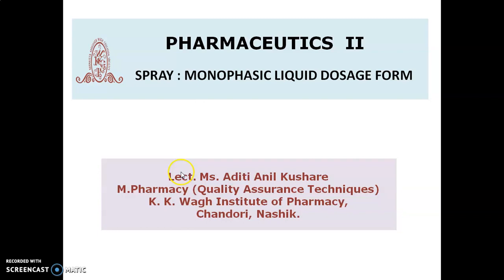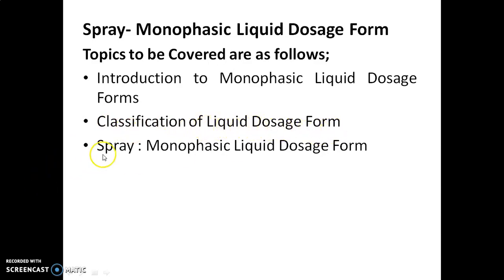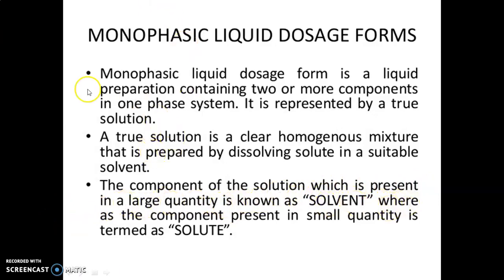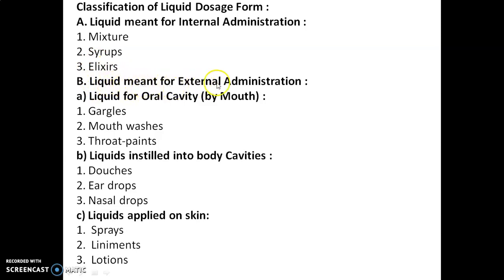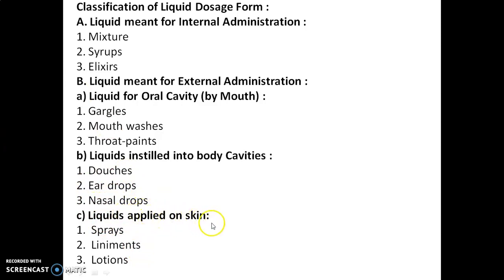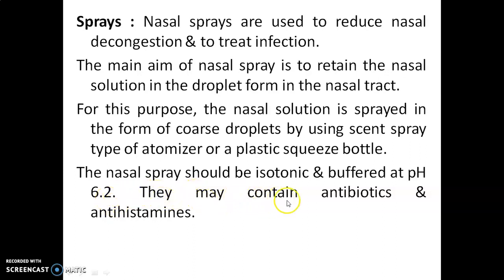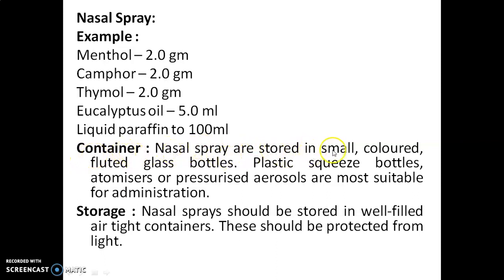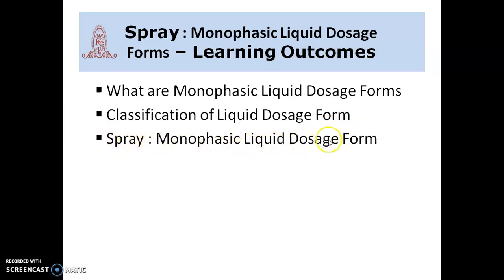SPRAY - MONOPHASIC LIQUID DOSAGE FORM